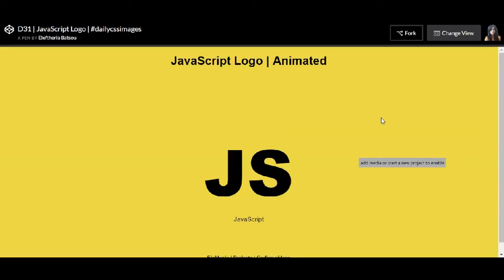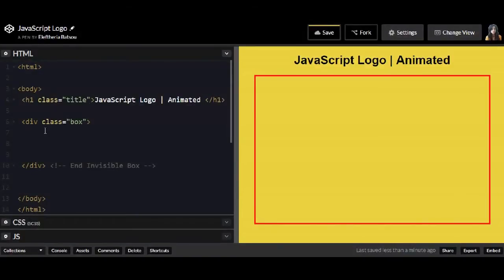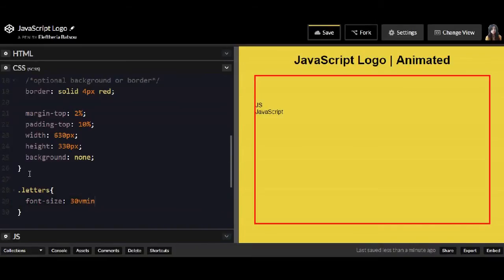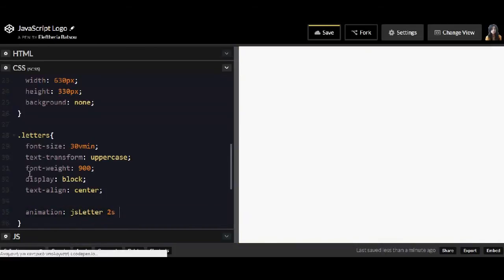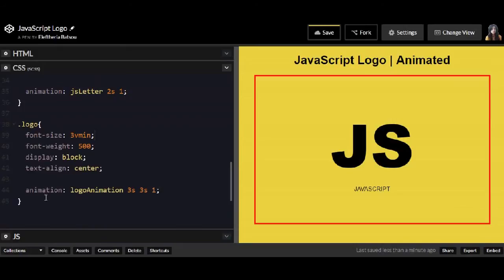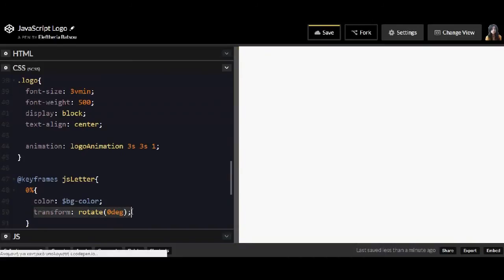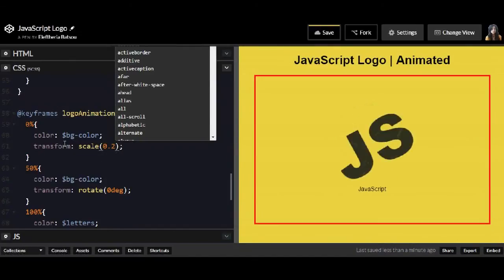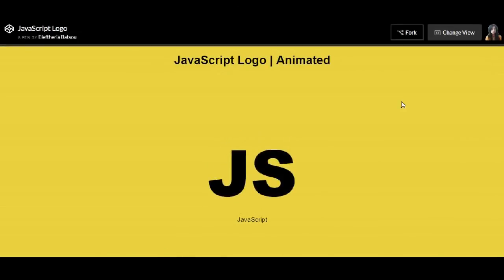How to pure css that - JavaScript Logo Animation (for beginners!)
I made a javascript logo with animation using HTML and scss.
If you are a beginner, you will learn a lot about css/scss and animations. And if you are not, you will enjoy the process and the final result